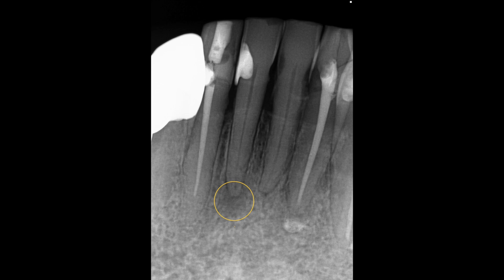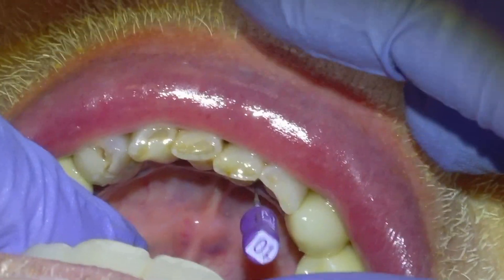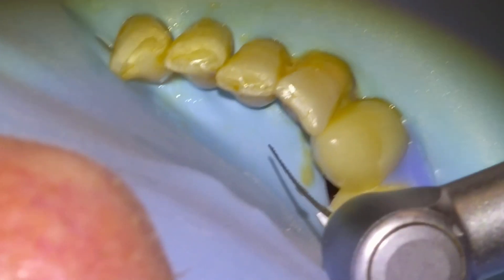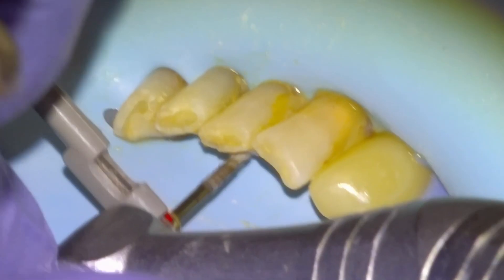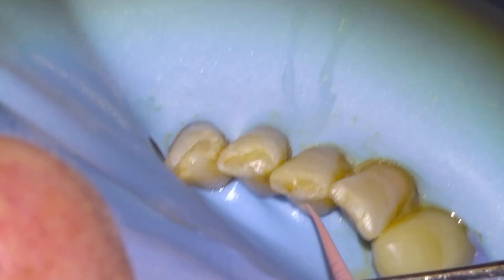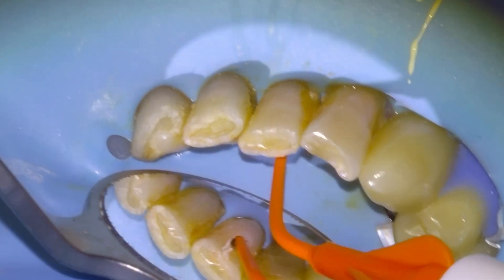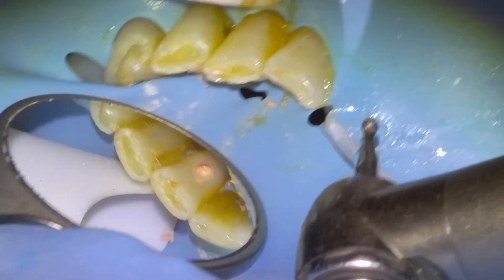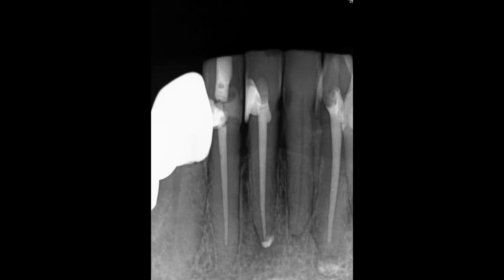[45] Live root canal of lower central incisor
Root canal procedure on infected tooth 41.
Editing credit to Dr. Luke B from Ohio